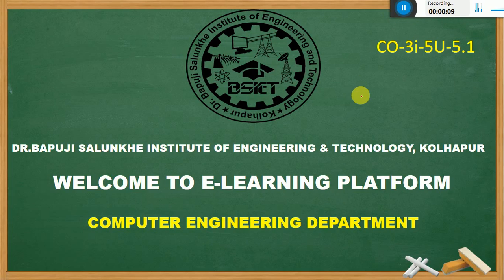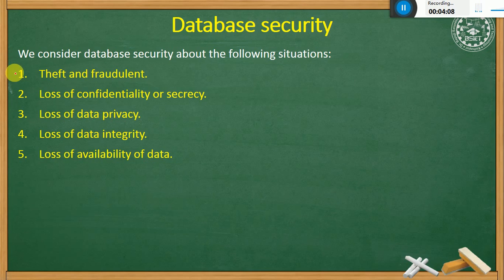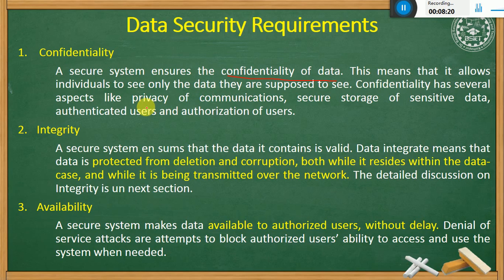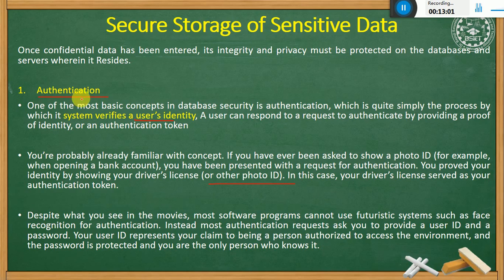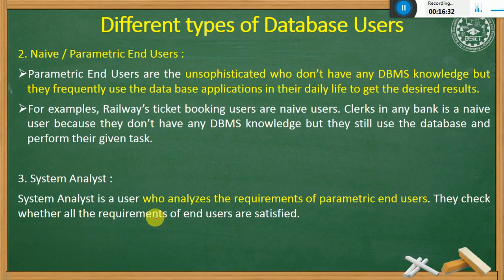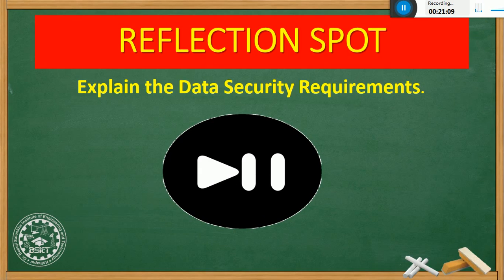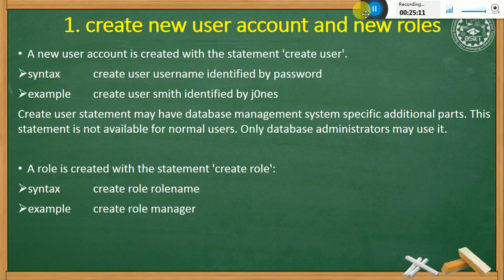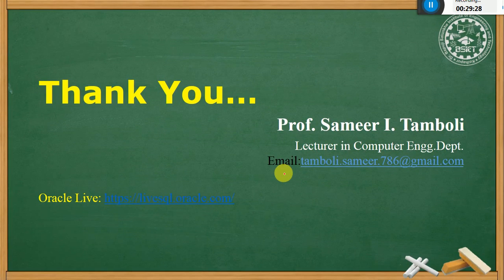22319_DBMS_5.1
5.1 Database security: Introduction to database security. Data security Requirements, Types of Database Users-Creating, altering and Deleting Users.